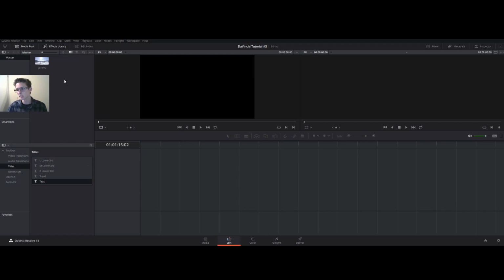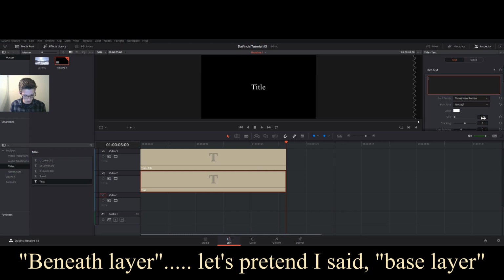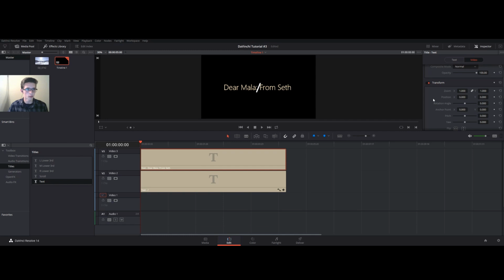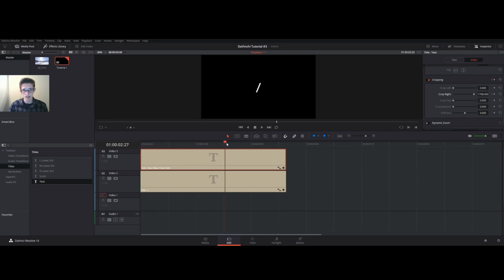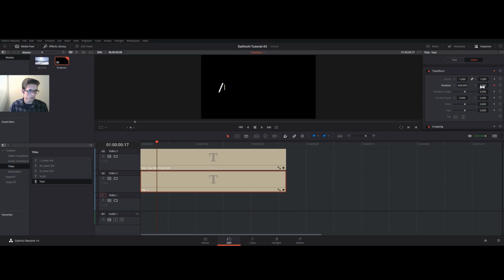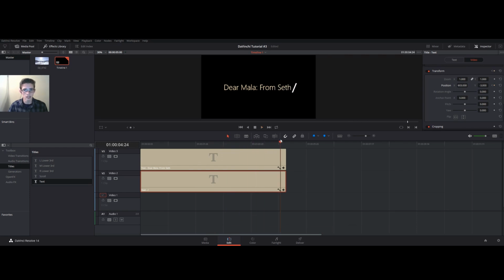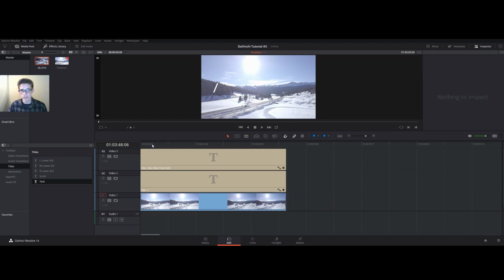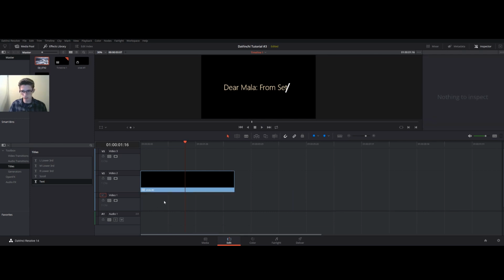Text Reveal Tutorial ~ DaVinci Resolve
Here's a tutorial for Davinci Resolve, just sharing little things that I've learned to do as a beginner filmmaker.

I recorded this tutorial a few months back so that I could use it if ever I got too busy to edit a vlog. which is this week. So I hope you enjoyed the tutorial, and I'll see you soon!